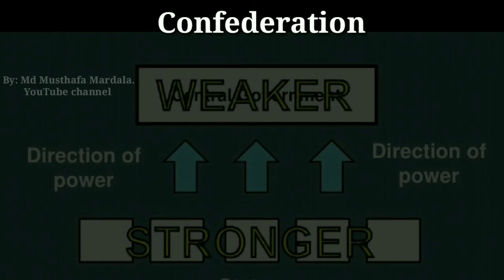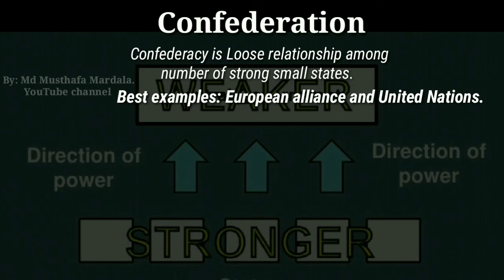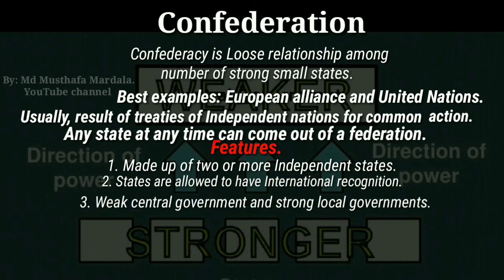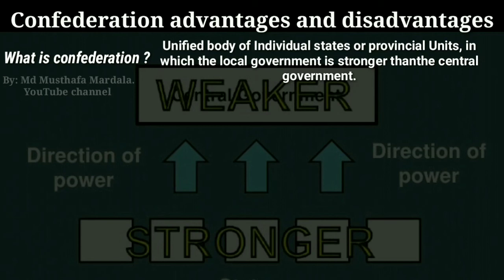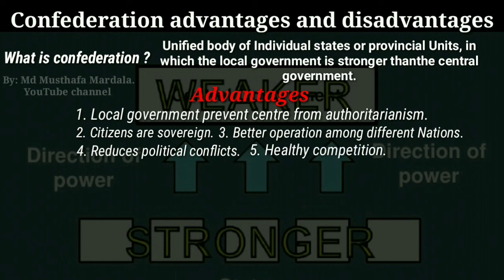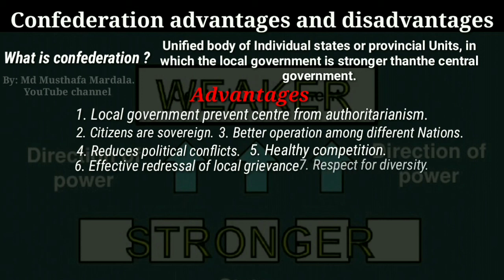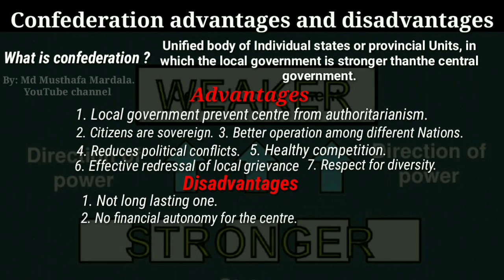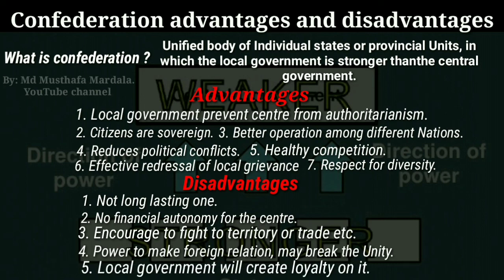What is Confederation, Merits and Demerits of confederation. Types of Government Series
Types of Government Series 👉👉

👈Updated once in 2 days

By Md Musthafa Mardala